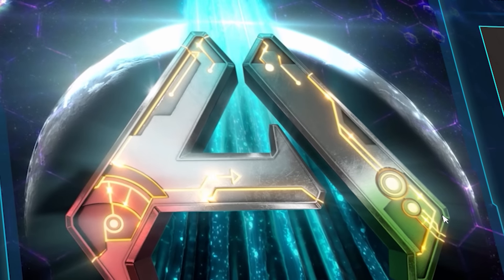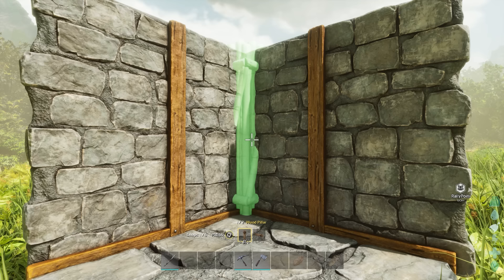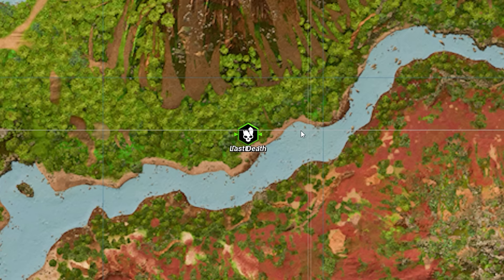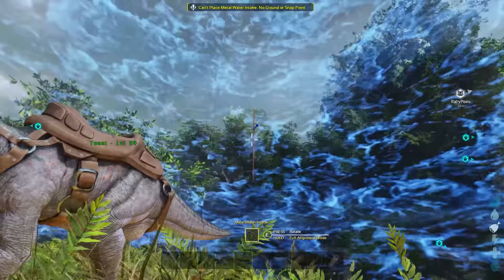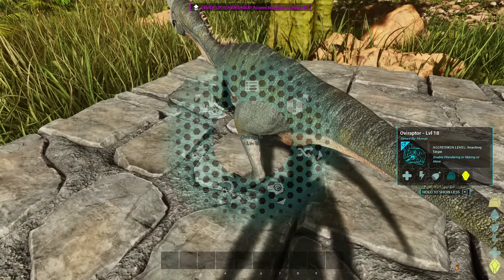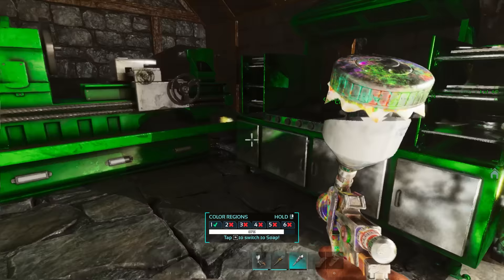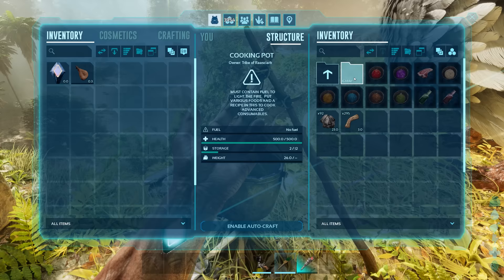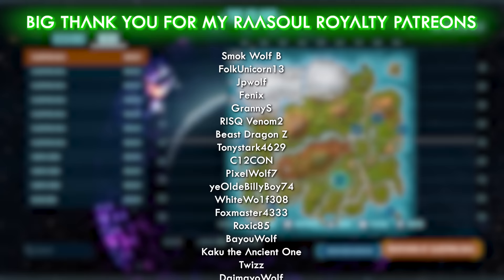15 New Features In ARK Survival Ascended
ARK Survival Ascended has introduced many new features to the game, which are mainly quality of life changes.

the online technology store 🖥️